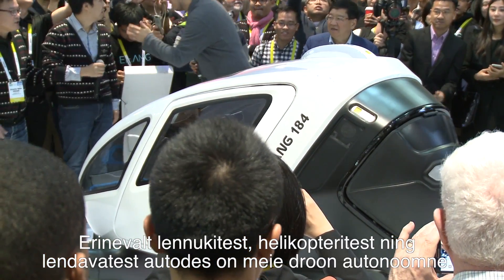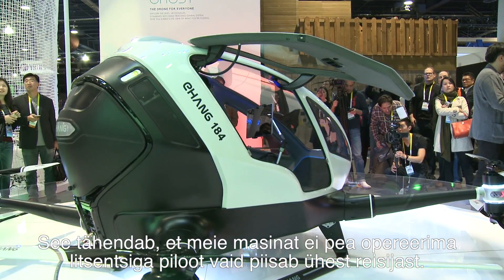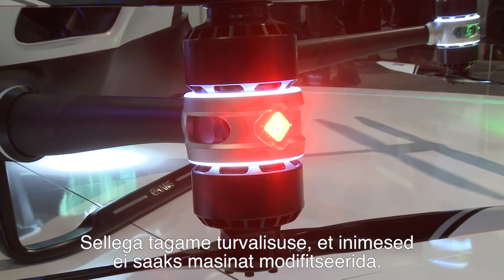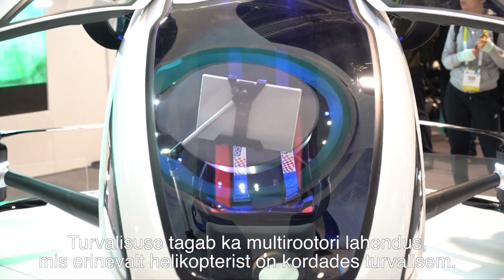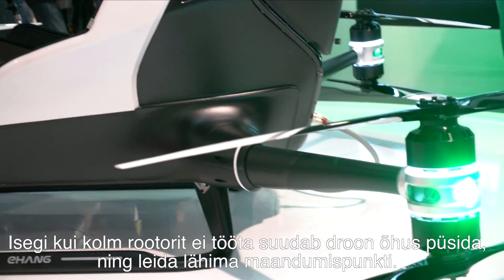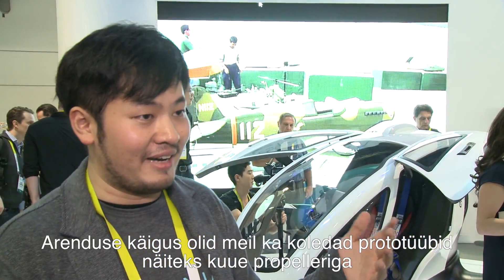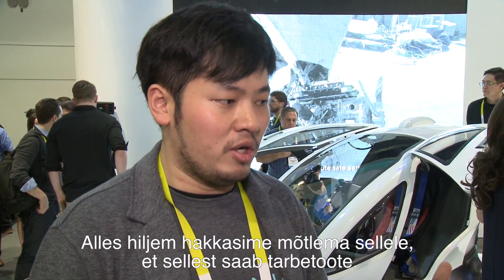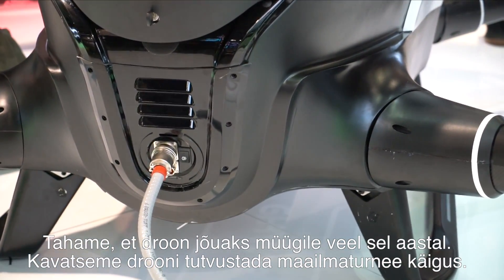Inimest kandev droon EHang 184 - CES 2016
Lisaks uutele teleritele ning muudele lahedatele toodetele esitleti CESil ka uut drooni EHang 184, mis on väidetavalt maailma esimene inimest kandev droon. Saime messi raames kätte drooni arendava firma EHang kaasasutaja Yifang Xiong, kes rääkis meile droonist lähemalt.

Kiip.ee - kiireim, kvaliteetseim ja usaldusväärseim tehnikaportaal Eestis